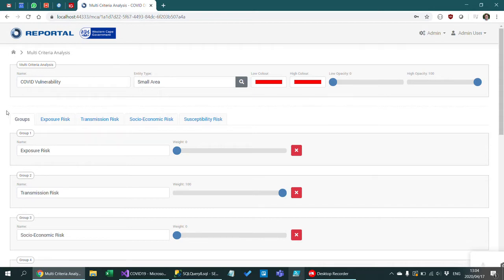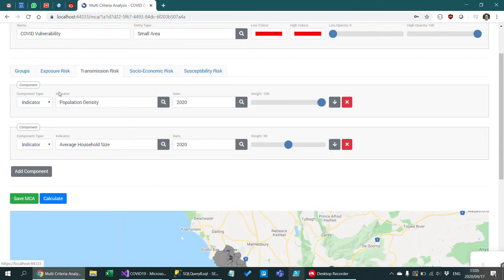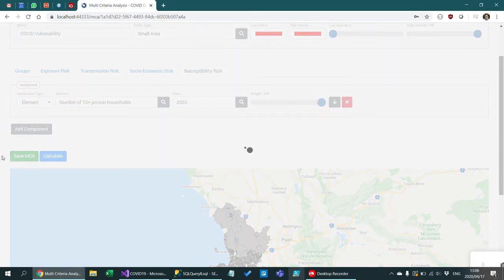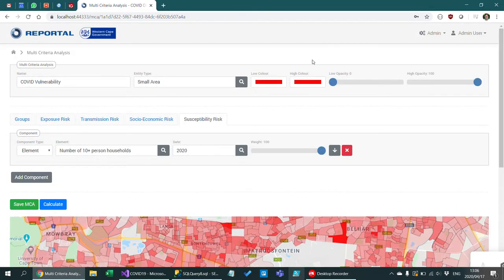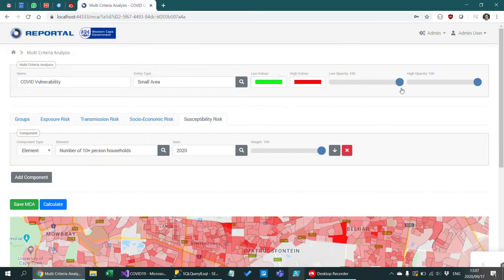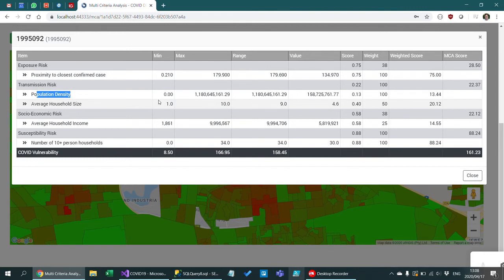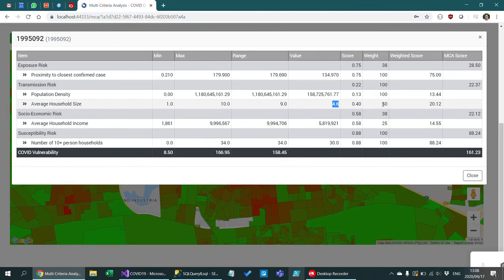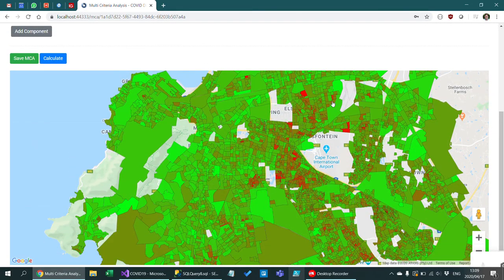Reportal's Multi-Criteria Decision Analysis Tool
A demo of a multi-criteria decision analysis tool built into Reportal, and how it can be used in cases such as the COVID crisis to generate a vulnerability map using census data and GIS shape files.